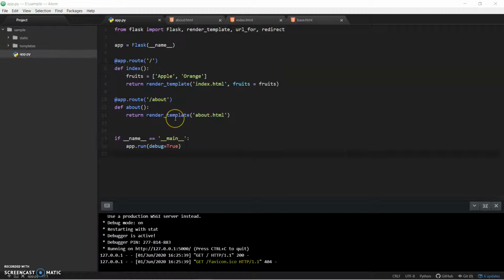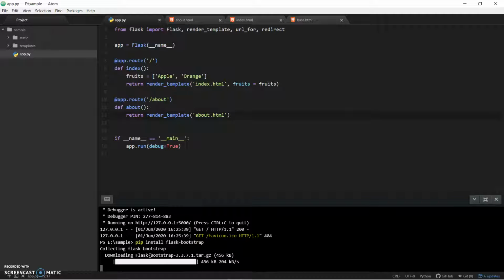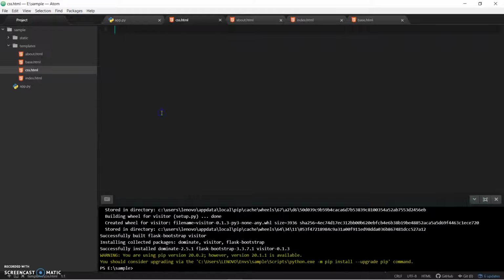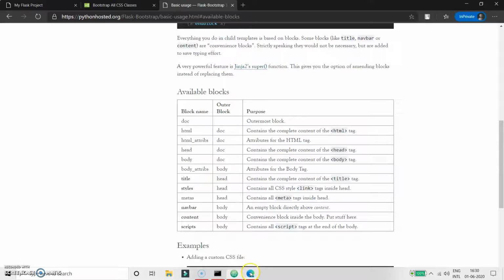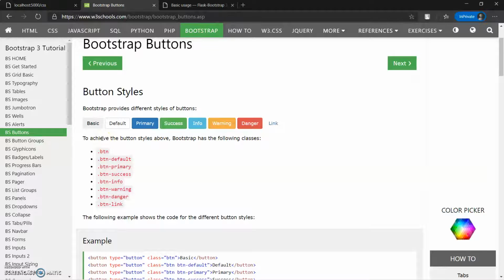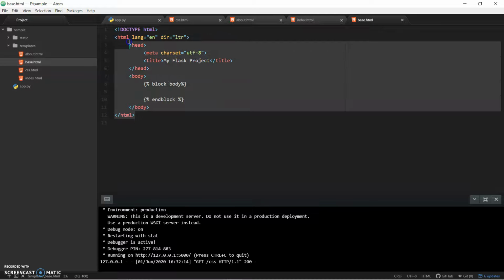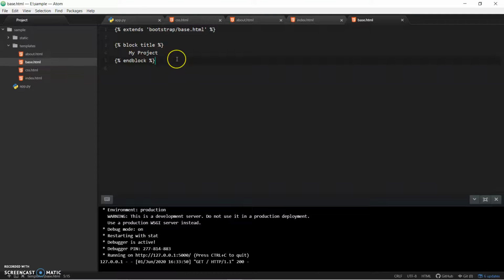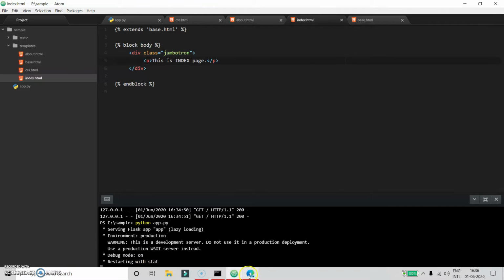11 adding css to your project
11 adding css to your project